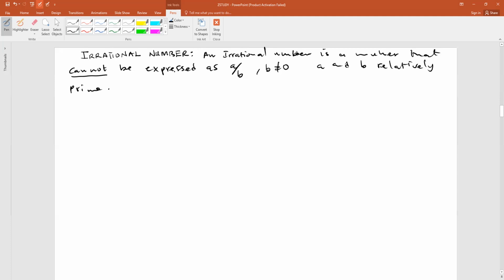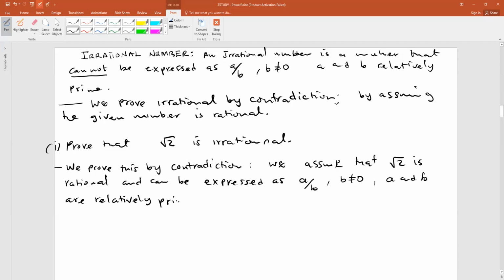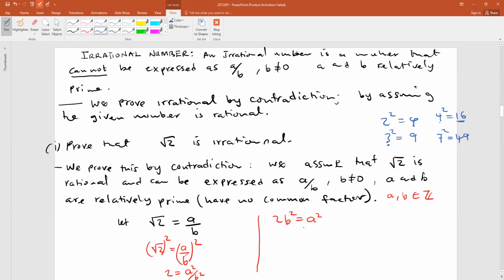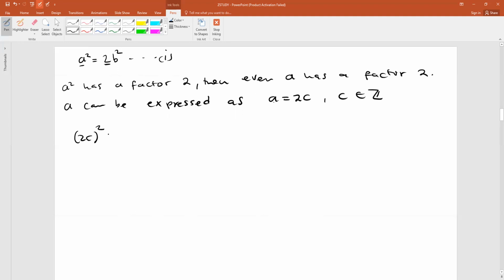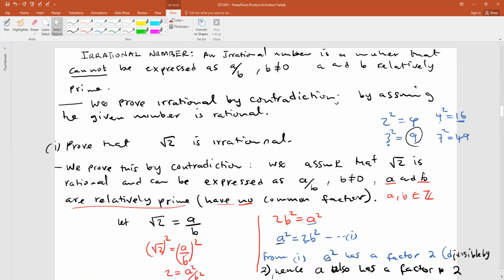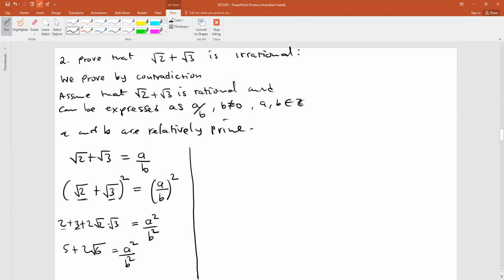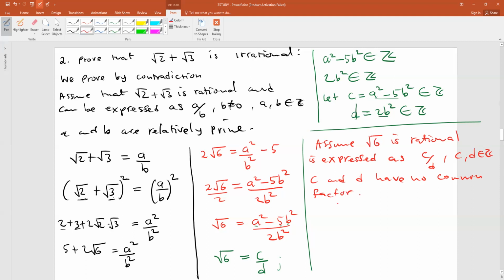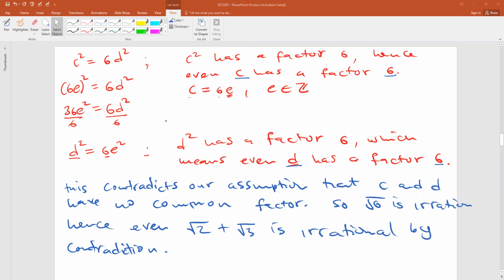proving that square root 2 and square root 2+ root 3 is Irrational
Prove that a) Root of 2 is irrational b) root 2 + root 3 is irrational